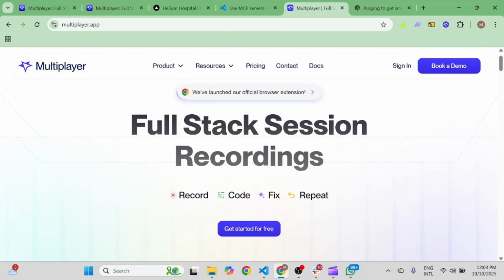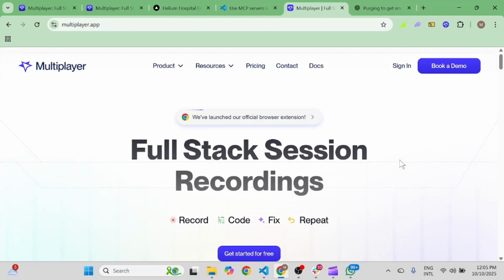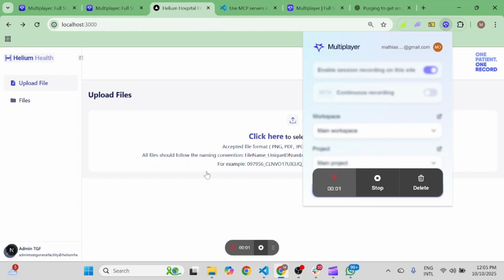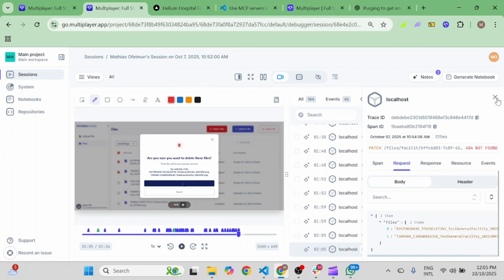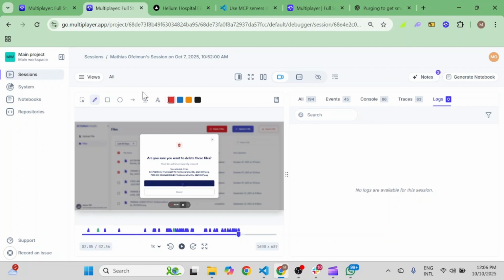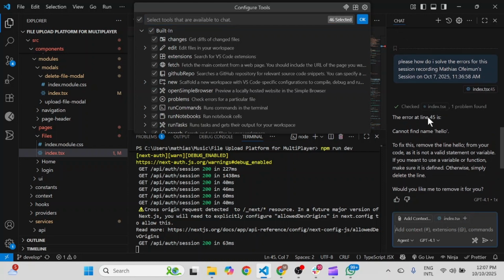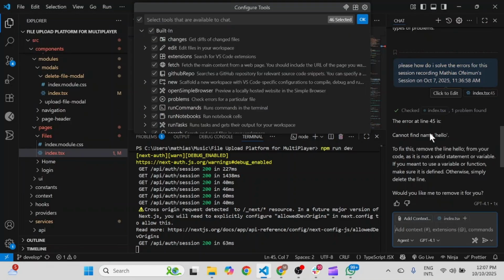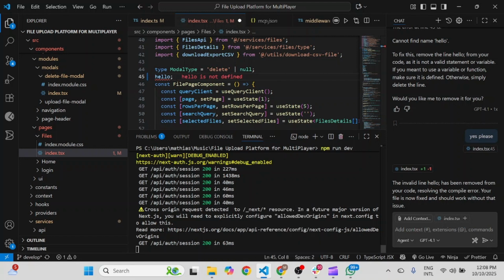Multiplayer –The Ultimate Full-Stack Debugging and AI Context Tool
Multiplayer app is an application that gives your team full stack session records from Frontend(User interactions, User actions, Backend(API calls, server responses, logs).

So that you can fix bugs, build features and use the information or context from multiplayer session recordings to feed into your AI tools for better responses.

Multiplayer captures the entire stack like frontend screens, Backend traces, Logs, Metrics and full request and response payloads which are very well organized and can provide context or extra information needed by an AI to properly debug your code.